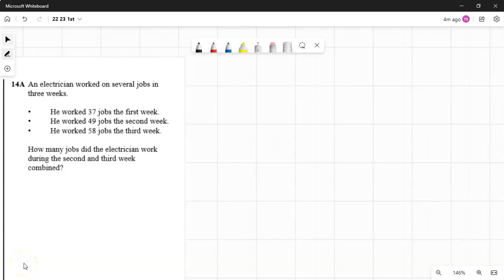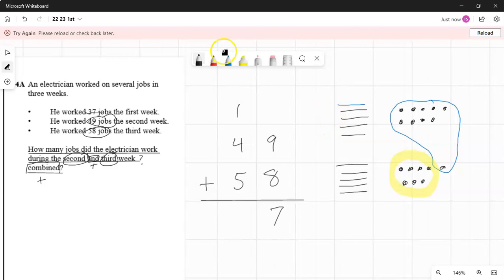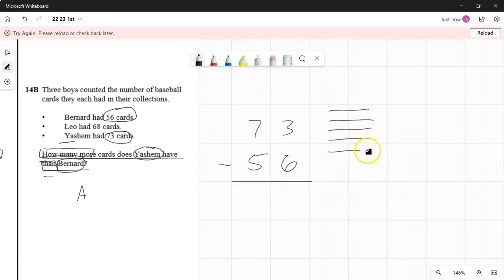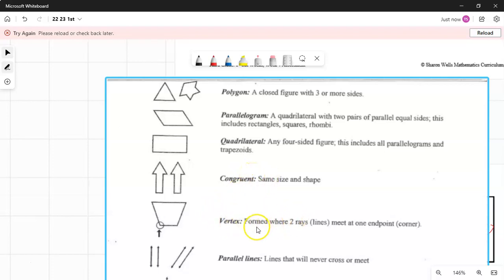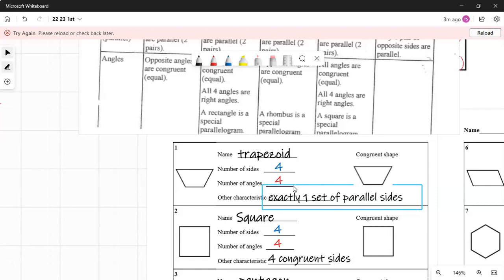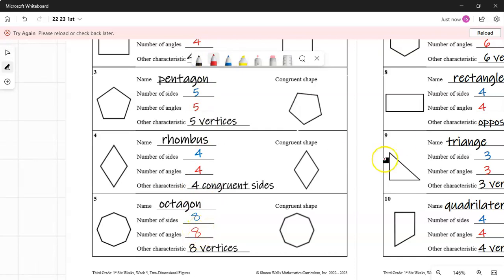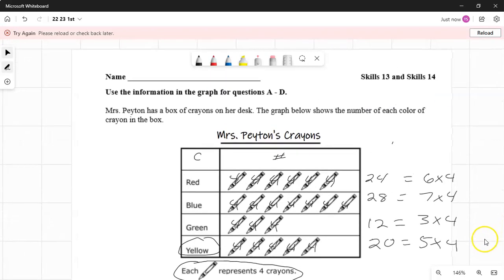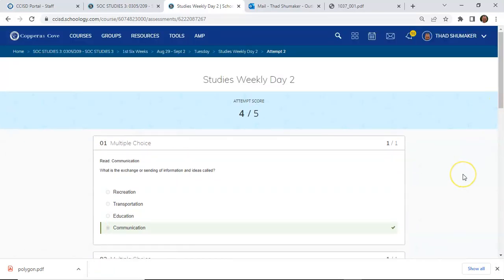Tuesday Aug 13